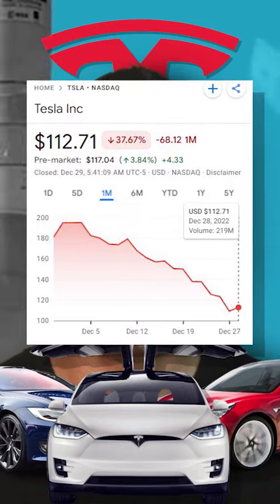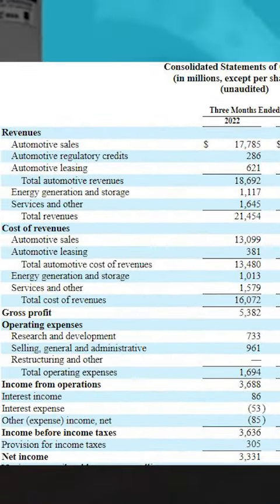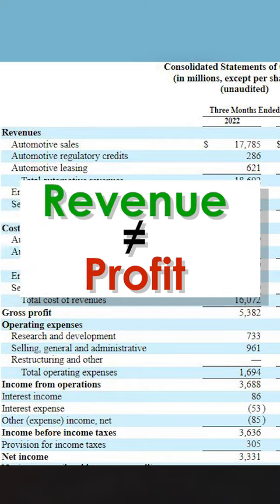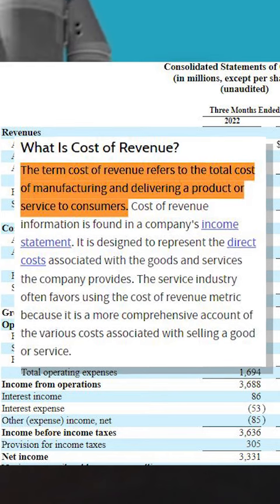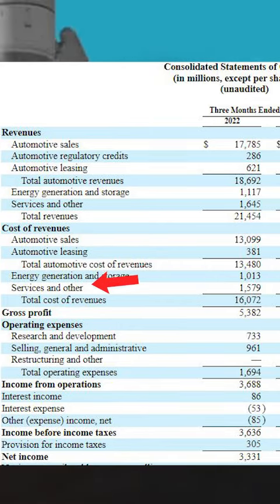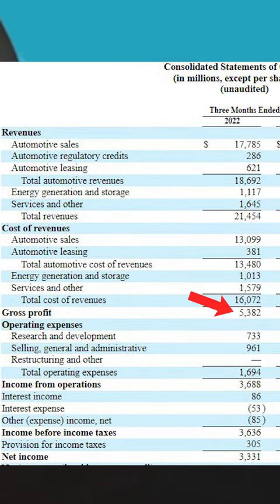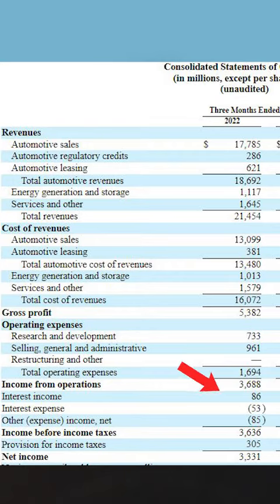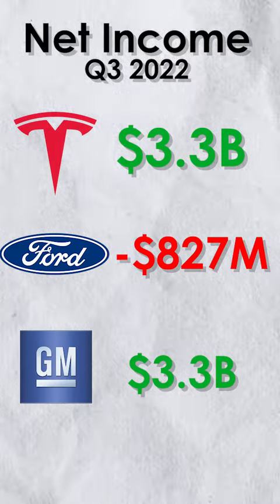TESLA is Printing Money!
In summary, Tesla made a significant profit in the last three months by selling cars, leasing cars, generating energy, and providing other services. Their total revenue was $21.4 billion, and after subtracting the cost of revenue and operating expenses, they had a profit of $3.3 billion. These figures demonstrate why many people consider Tesla a strong investment opportunity.